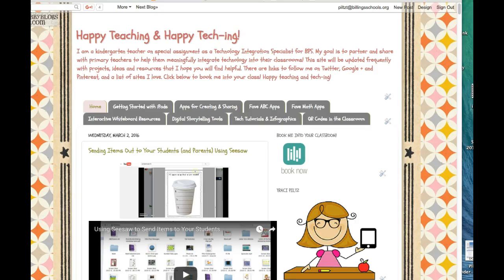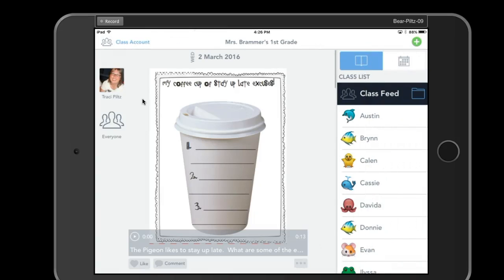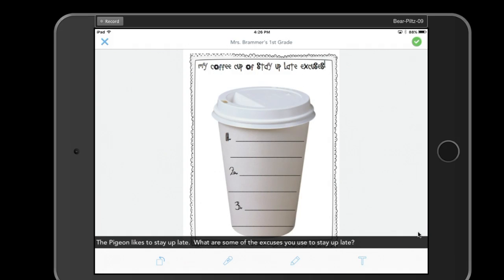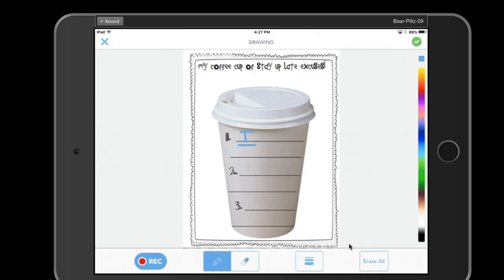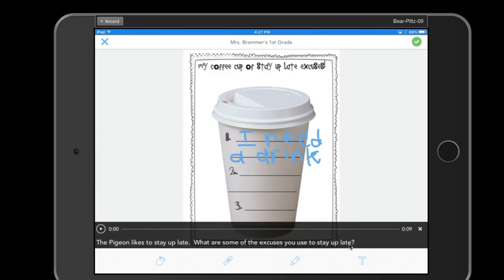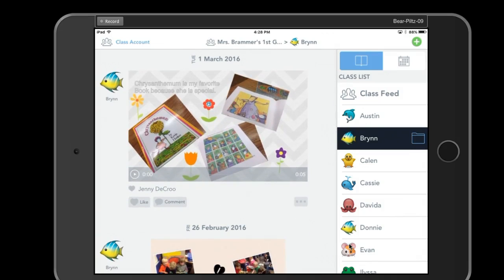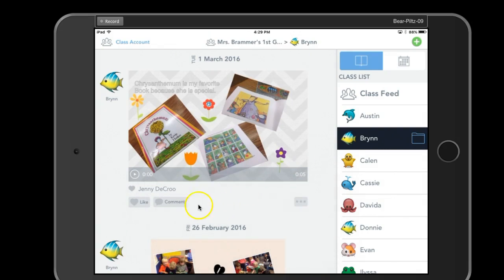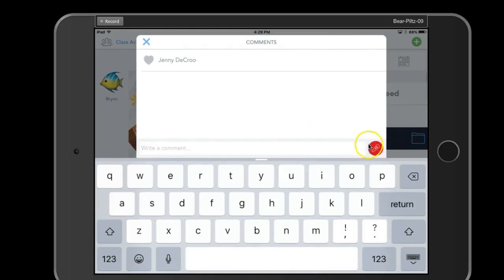How Your Students Can Copy & Edit Items Using Seesaw